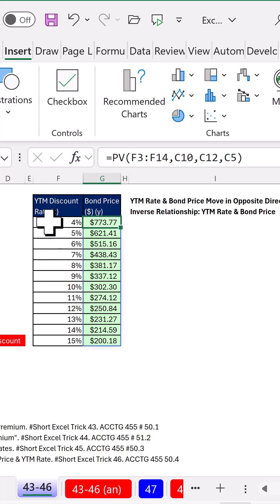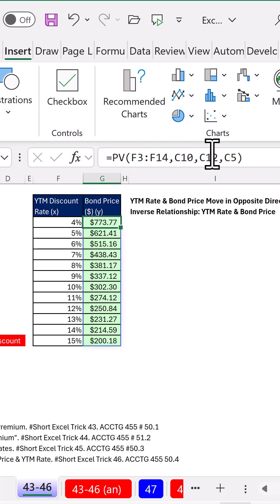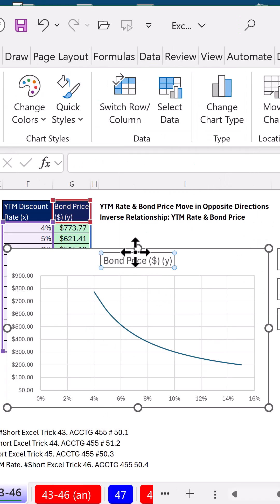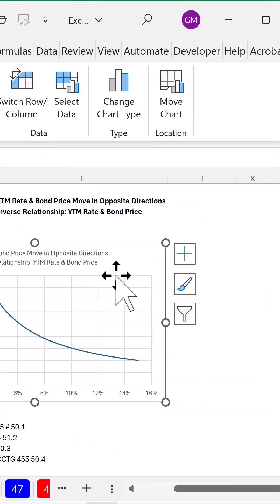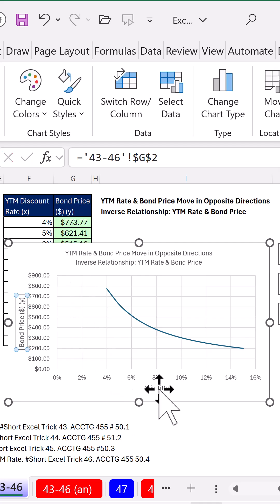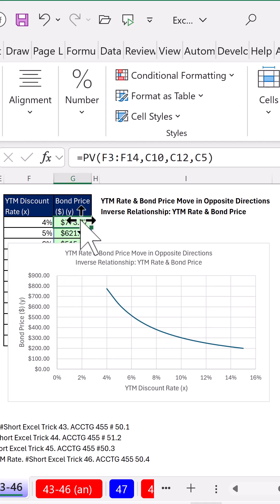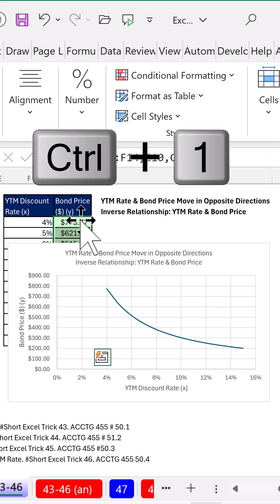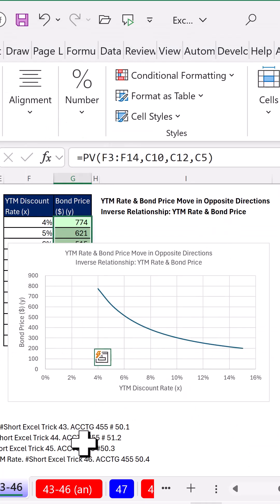Visualize Inverse Relationship for Bond Price & YTM Rate. Excel Trick 46. ACCTG 455 50.4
Create an Excel X-Y Scatter Chart to show inverse relationship between Bone Value and YTM Rate (Discount Rate).
Learn